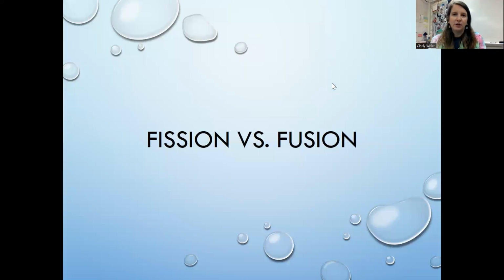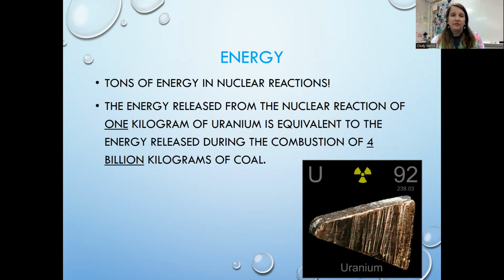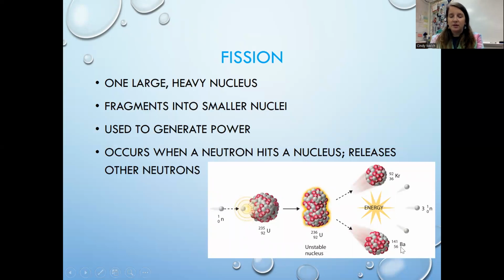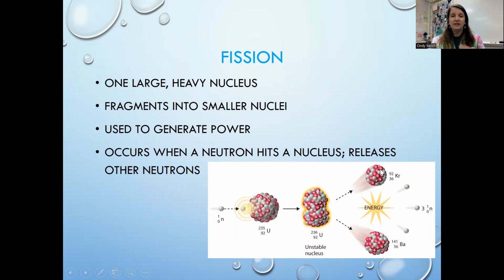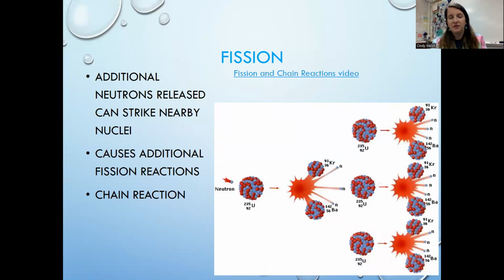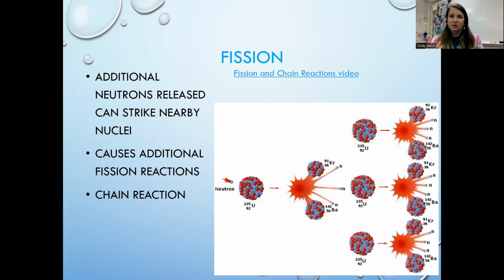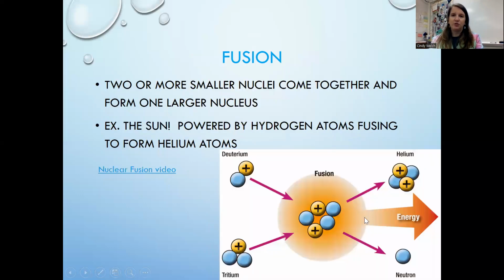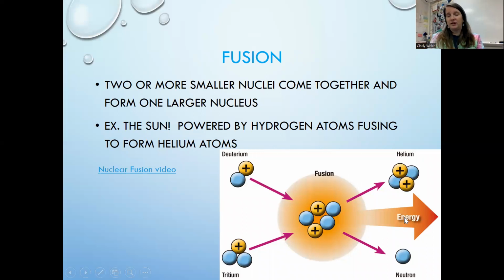Fission vs Fusion